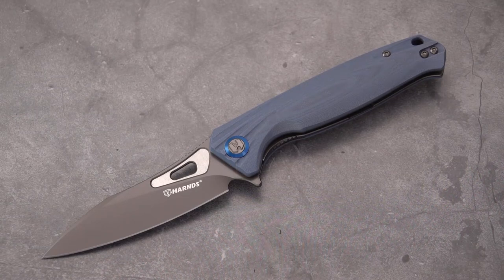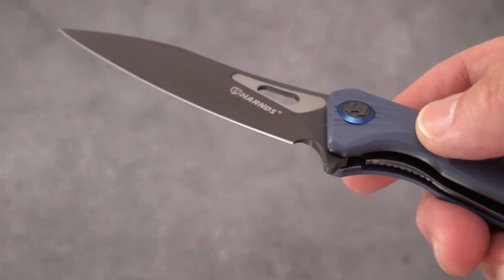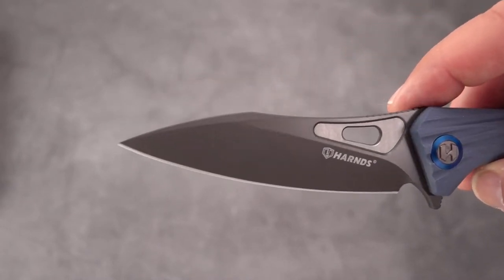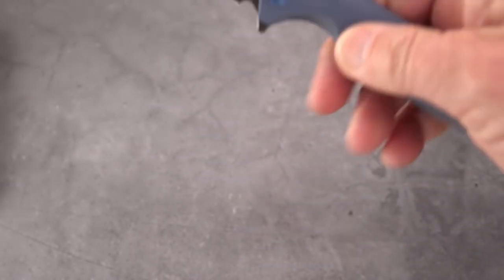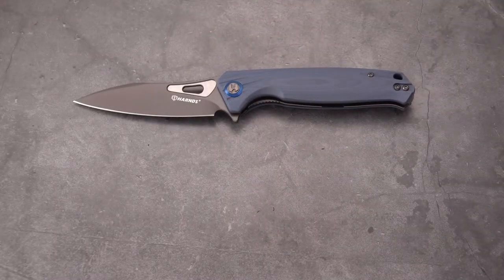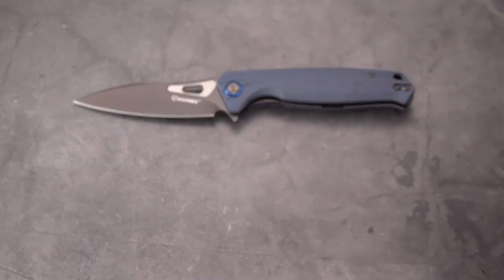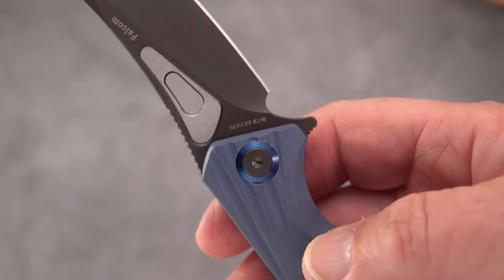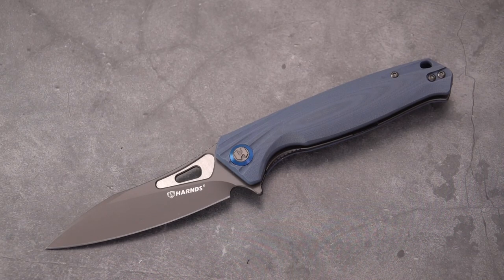Harnds Falcon: Smooth, Budgety Mid-size Flipper Blade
The Harnds line is a great budget investment with a wide variety of offerings, running on bearings with solid material choices.